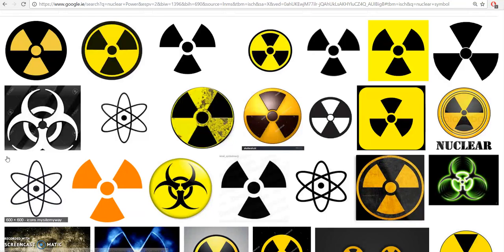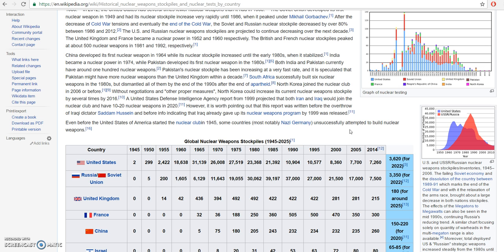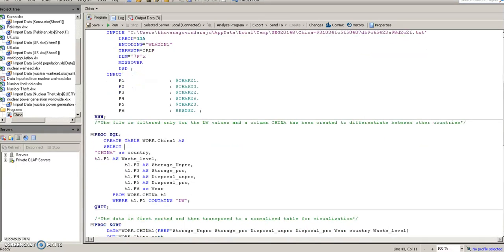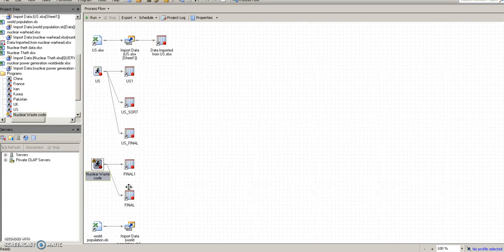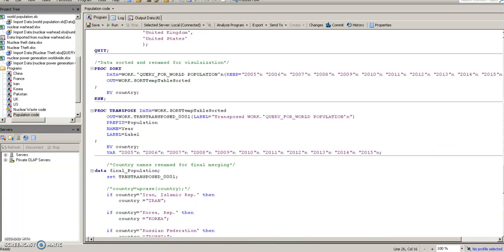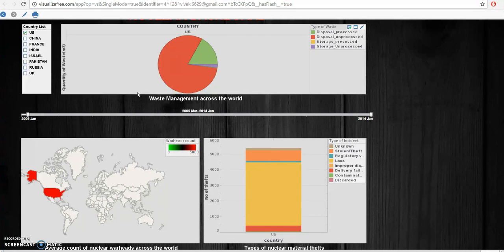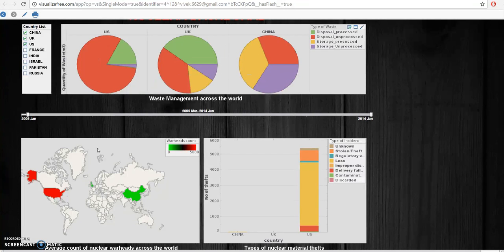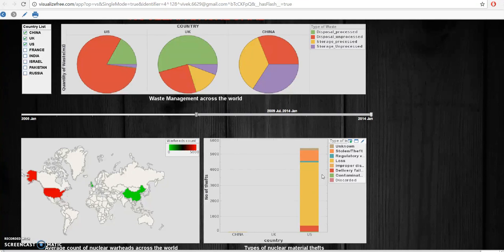Nuclear Dashboard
The video describes about the interactive dashboard that I created to depict the pros and cons of nuclear power in every country